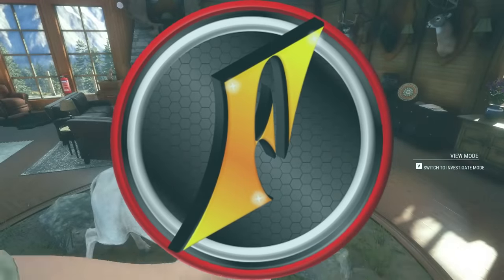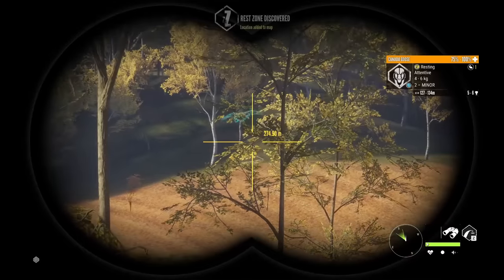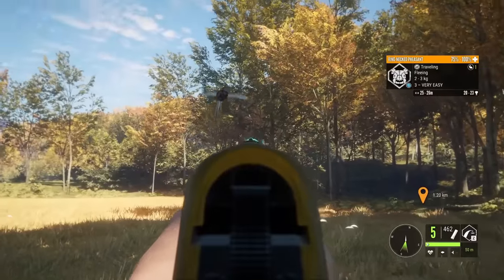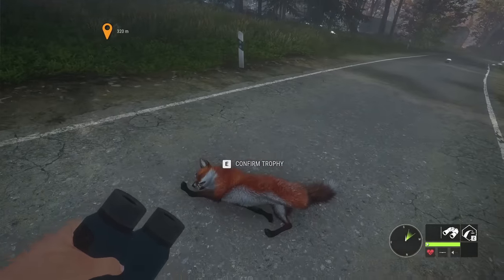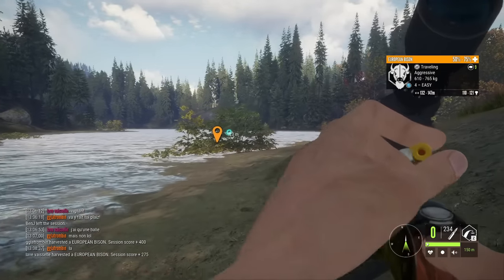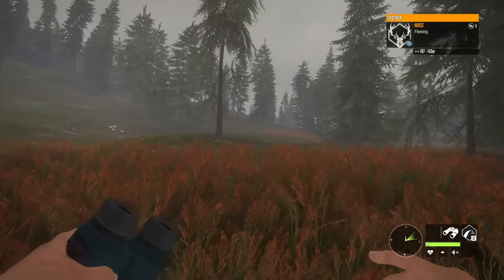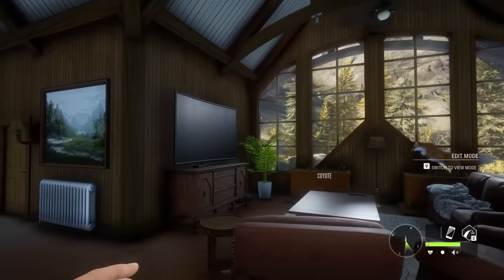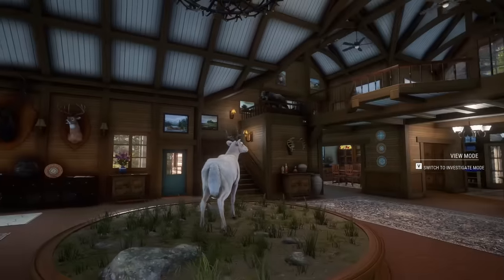Diamonds of a Feather DROP Together! | Double Diamond for the Trophy Cabin!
Today we're headed to Hirschfelden for a Layton Trophy Cabin Hunt! We manage to take not just one, but TWO diamond birds for our lodge!